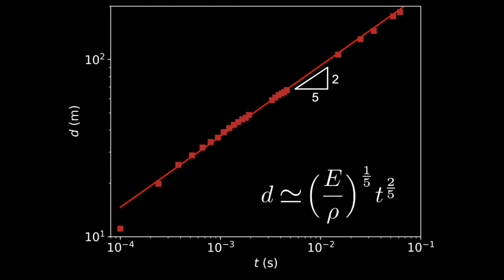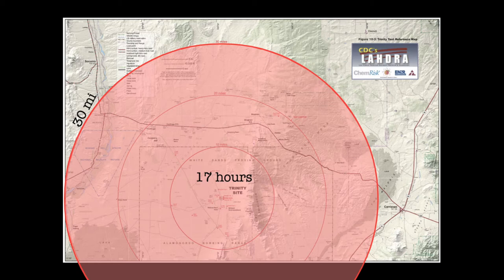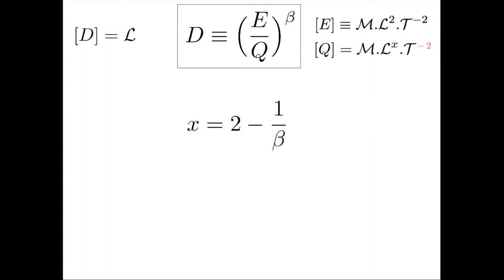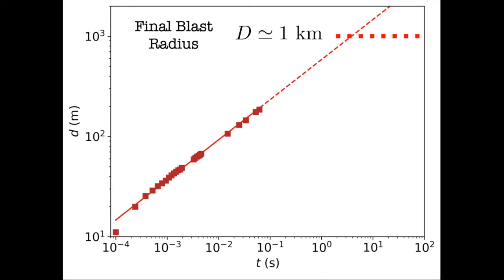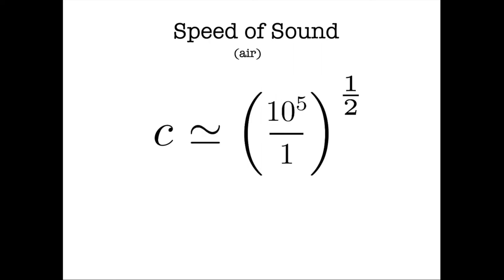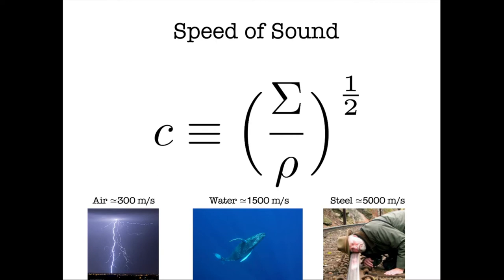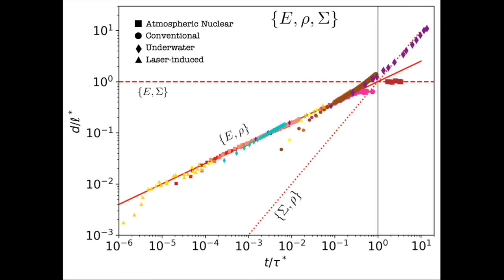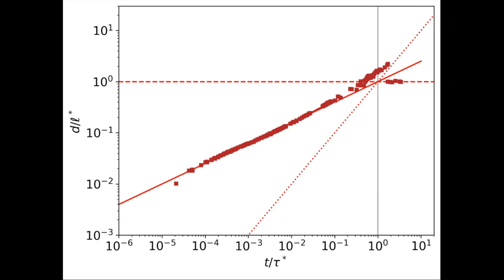EXPLOSIONS (4) Late Dynamics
The energy released by an explosion is the motor of the extension of its blast. For a time this energy is faced by the density of the violently displaced ambient medium. During this regime the edge moves according to Taylor's 2/5 scaling. However the explosion eventually departs from this trend. In this forth episode on the physics of explosions we show that this departure is due to the growing influence of the ambient pressure rather than density. Ultimately, this pressure combines with the energy to produce a final blast radius, beyond which the shock front becomes increasingly indistinguishable with a simple sound wave.

Chapters:
0:00 Intro
2:56 Final Blast Radius
11:30 When the Sound Catches up
16:34 The Hopkinson-Canz Units
24:07 Shock Front Detachment

Authors:
Marc-Antoine Fardin (Institut Jacques Monod, CNRS, Université Paris Cité)
Mathieu Hautefeuille (Institut de Biologie Paris-Seine, Sorbonne Université)
Vivek Sharma (Department of Chemical Engineering, University of Illinois at Chicago)

Acknowledgements:
Anna Part (Atomic Heritage Foundation, National Museum of Nuclear Science & History)
Greg Spriggs (Lawrence Livermore National Laboratory)

References:
New:
Hopkinson (1915) British ordnance board minutes 13565. The National Archives, Kew, UK 11

More on Trinity:
Source of the Trinity footage and pictures: Los Alamos National Laboratory